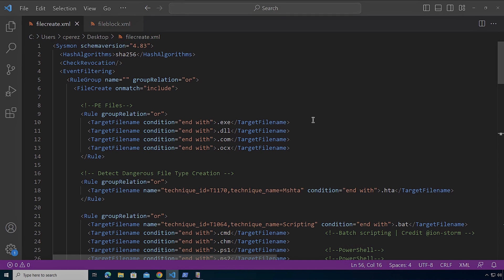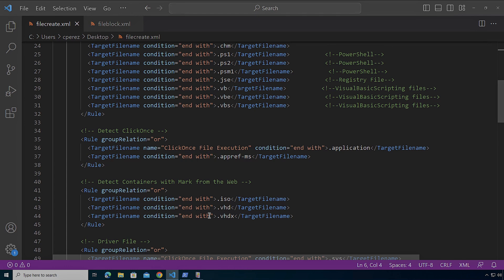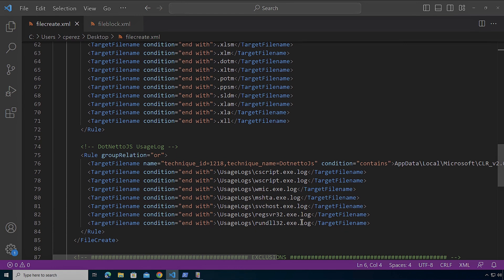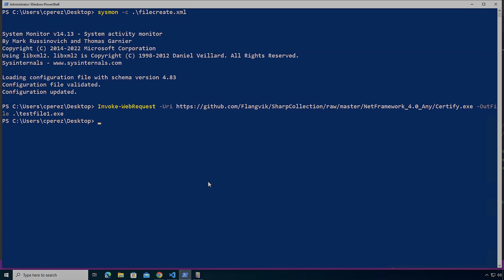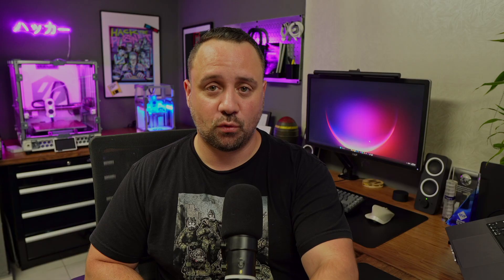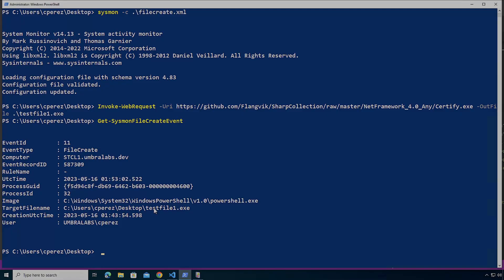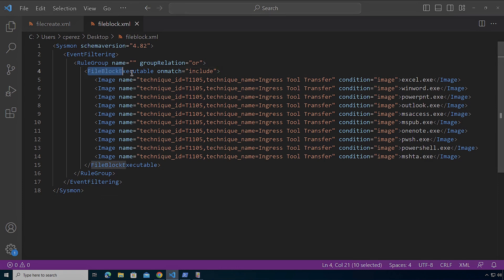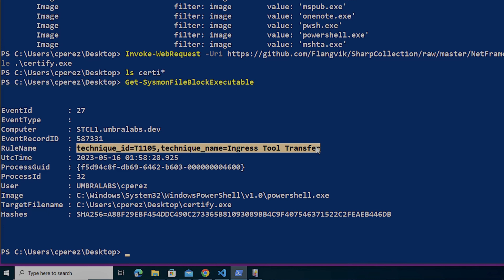Learning Sysmon - Tracking and Blocking File Creation (Video 16)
In this video, Carlos walks us through how to leverage Sysmon for tracking the creation of files on a Windows system and how we can take blocking action against executable files.

00:00 Intro
01:45 File Creation
02:32 Executables
02:38 Scripts
02:49 Containers
03:37 Drivers
04:11 Macro Enabled Documents
04:47 DotNet2Js
07:25 FileBlockExe